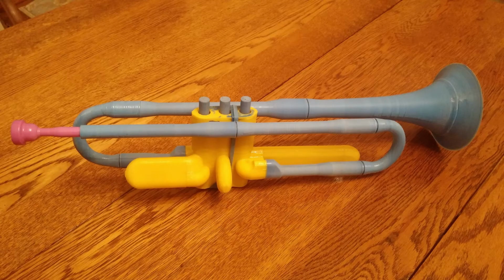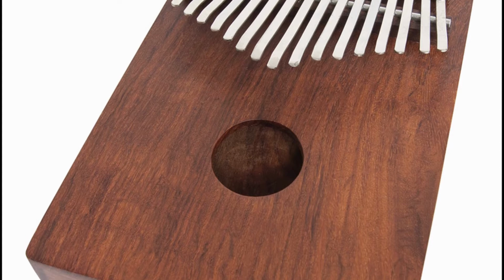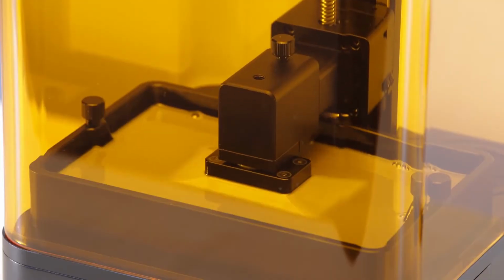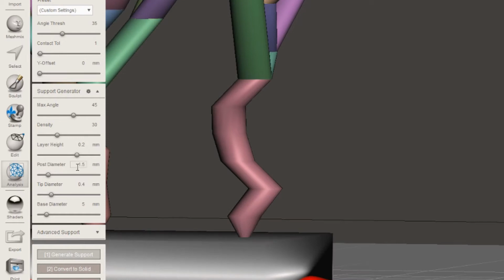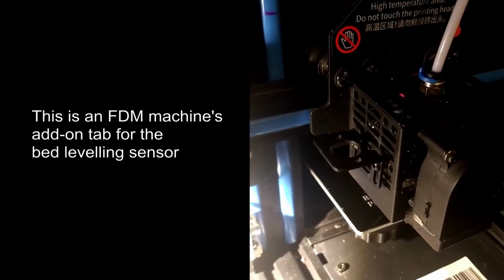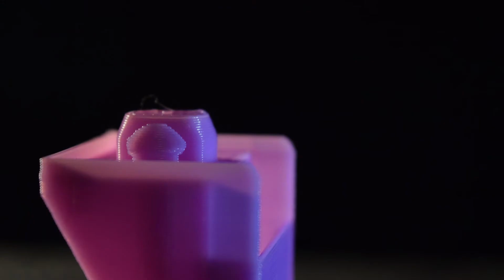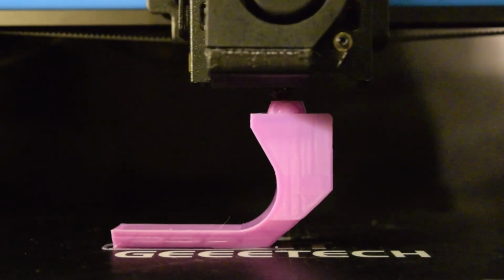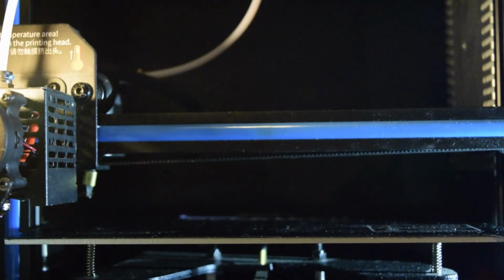Toolchanges for Automated Support Removal (Full Version)